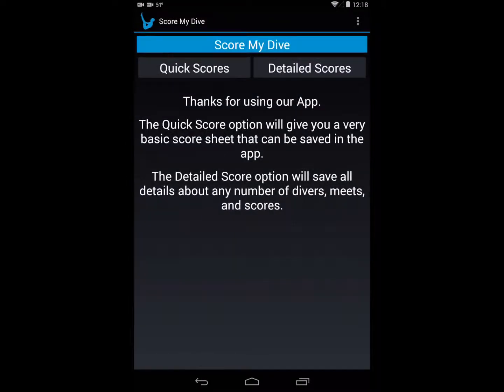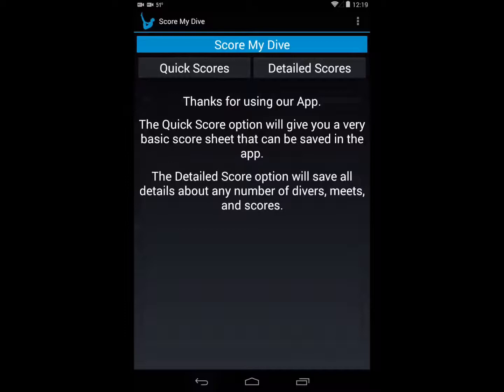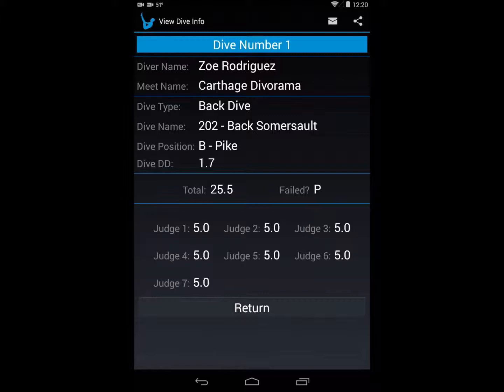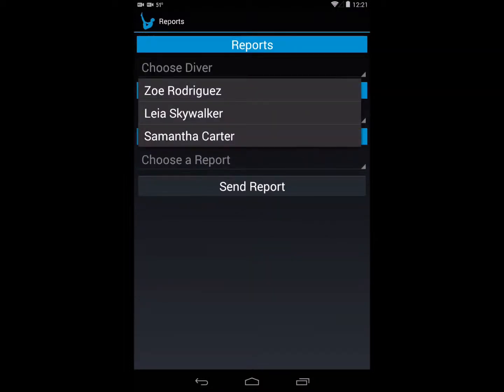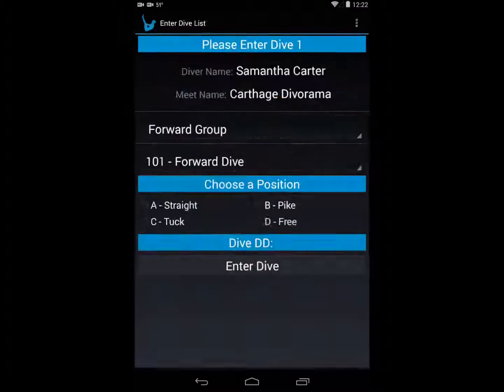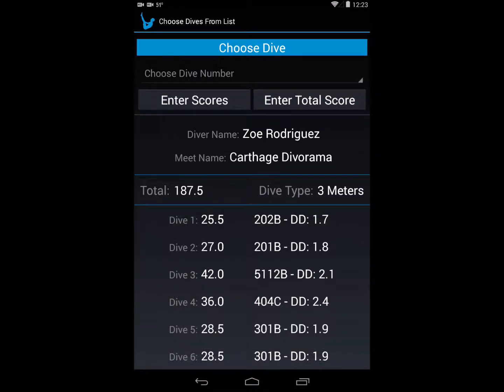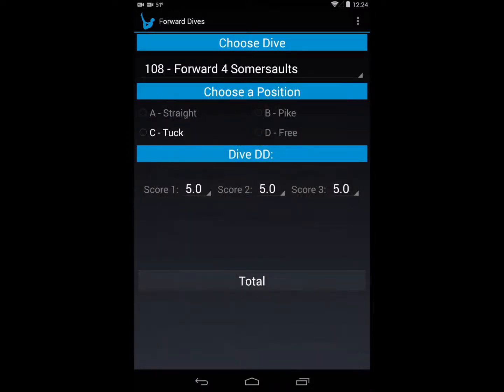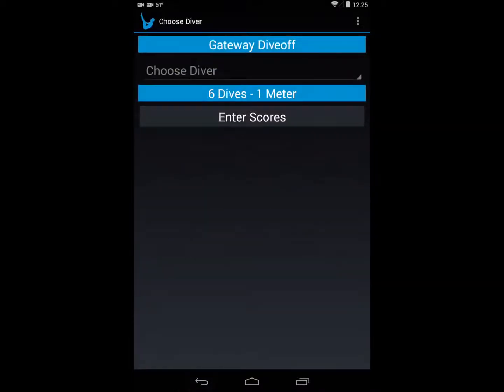ScoreMyDive Version 2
This is an update to the original ScoreMyDive app for scoring Springboard and Platform Dive meets. I have added in a Quick Score option for very basic dive score entering, and added a Dive List option so you can enter a dive list before the meet, then easily score a meet from the list. Make the scoring process much faster.